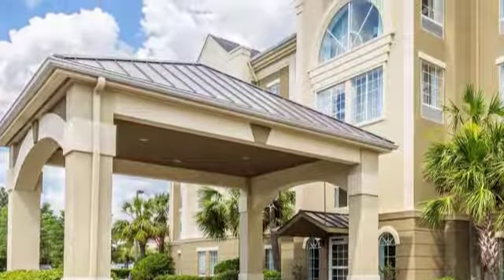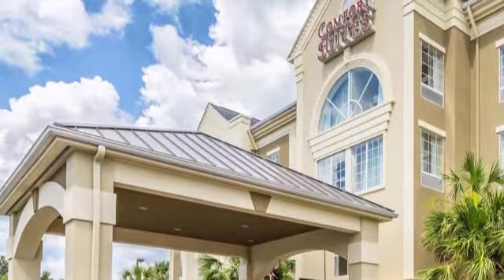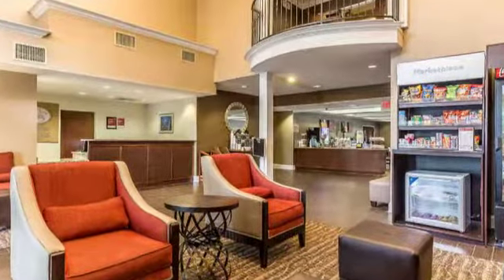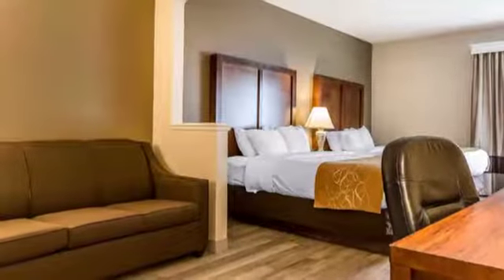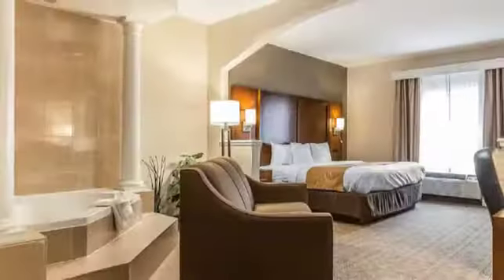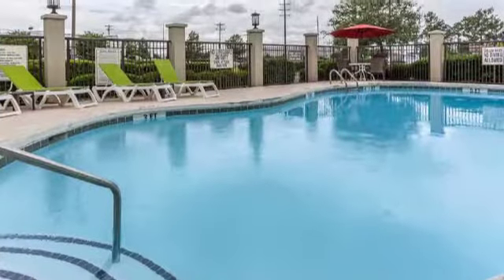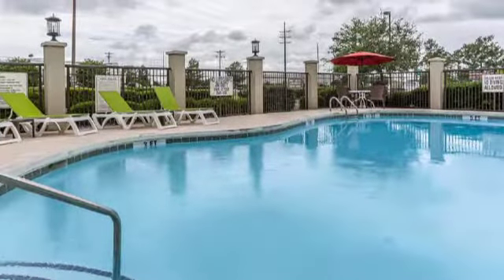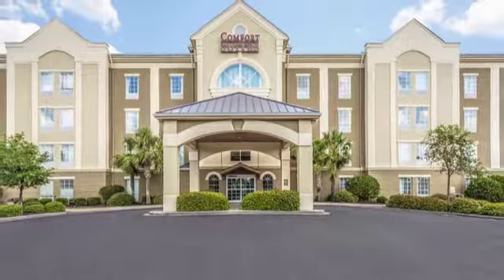TRAV18 0620 0621